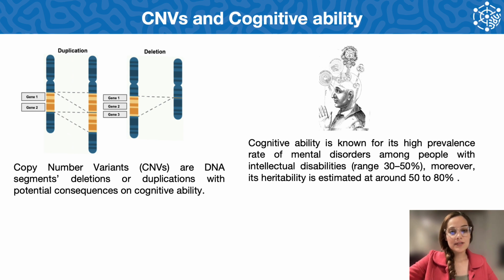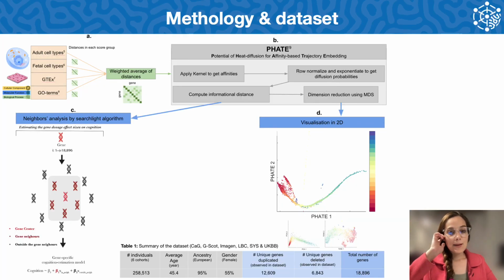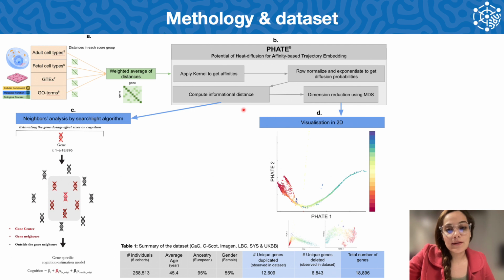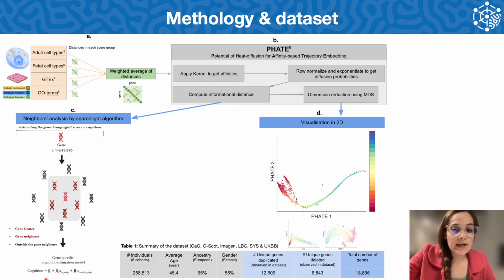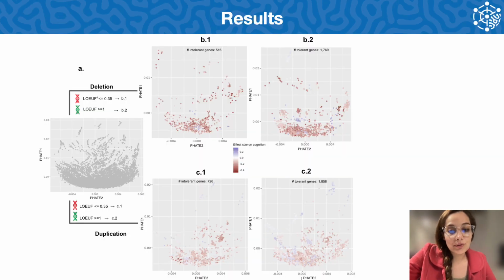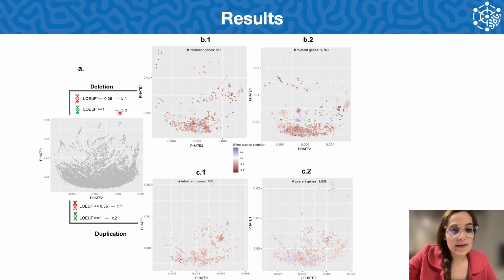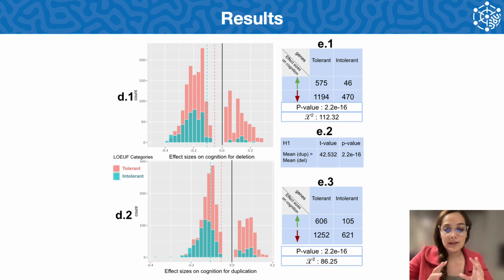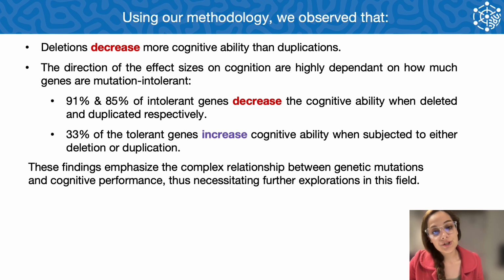From Gene to Cognition: Mapping the effects of genomic deletions and... - Sayeh Kazem - GLBIO2023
From Gene to Cognition: Mapping the effects of genomic deletions and duplications on cognitive ability - Sayeh Kazem - Poster - GLBIO2023